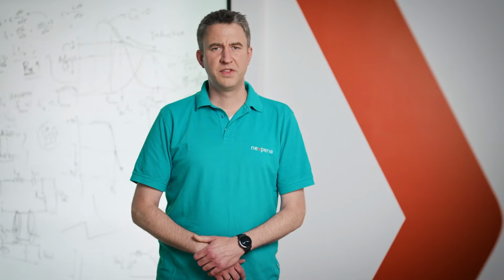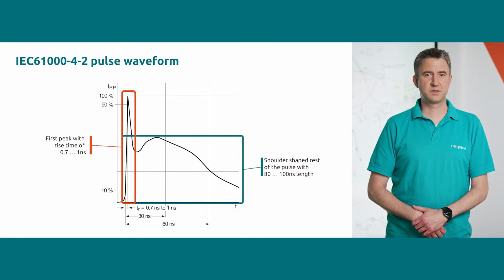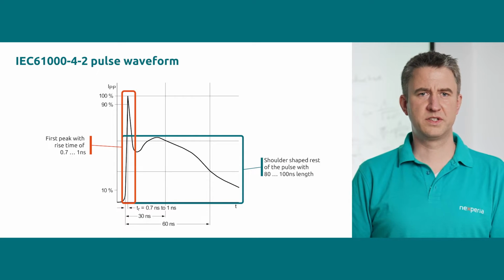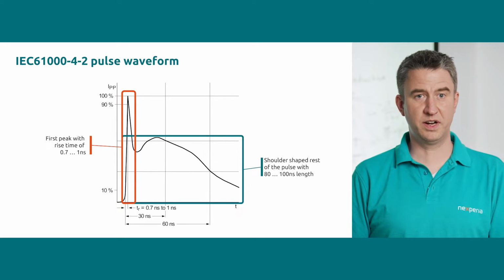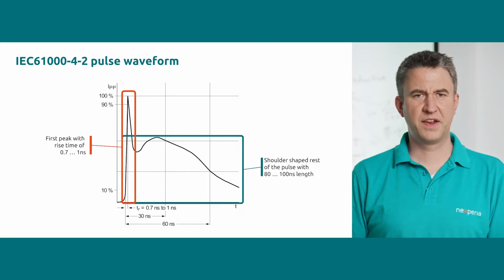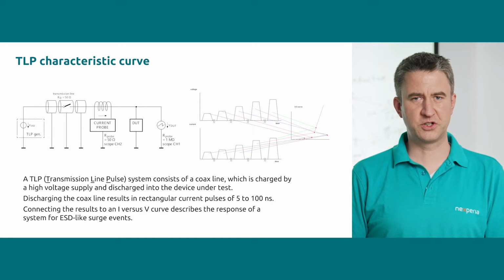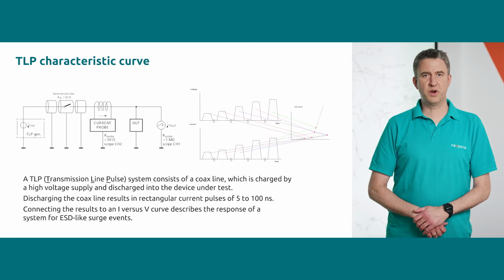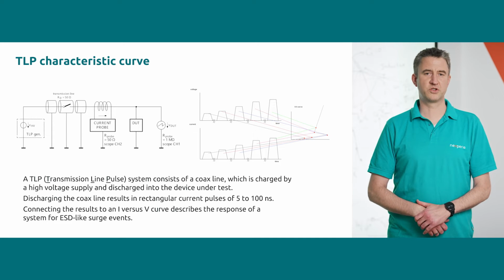Why do we use the Transmission Line Pulse test method?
The IEC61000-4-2 standard is crucial for system-level ESD protection, defining requirements and test methods for electronic equipment. The pulse waveform specified in the standard has a sharp 1st peak, reaching its peak current within 1ns, with a total pulse length of approximately 100ns. While this standard provides pass/fail or maximum robustness information, additional insights into the switching characteristics of ESD protection devices can be gained through another useful test method called TLP (Transmission Line Pulse).